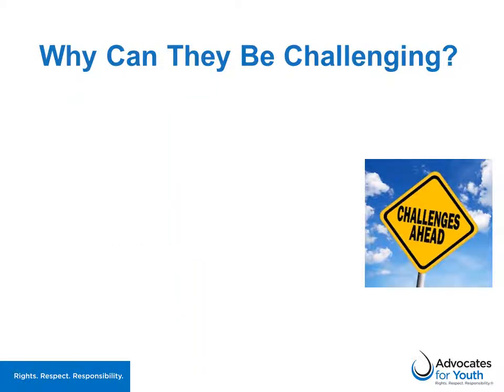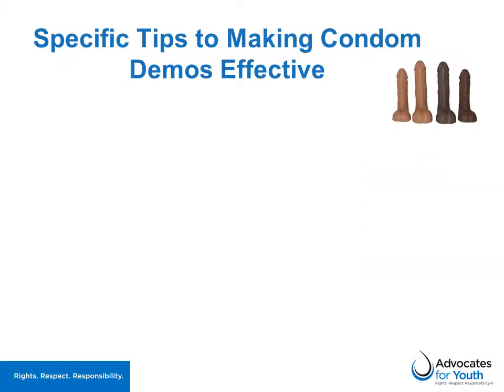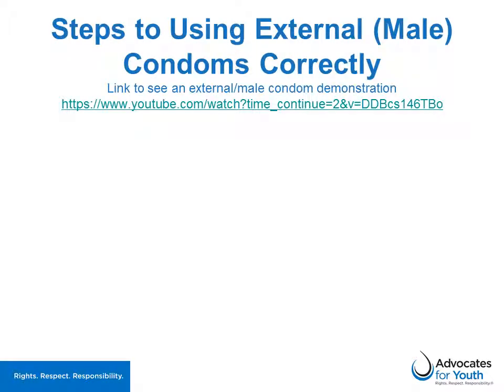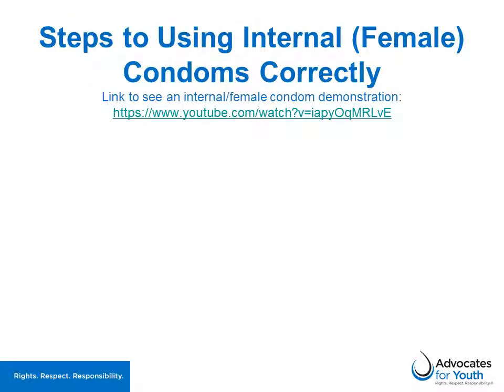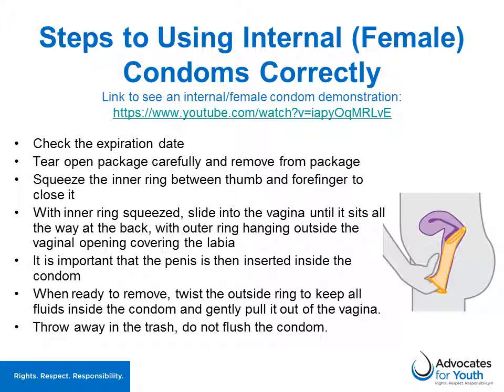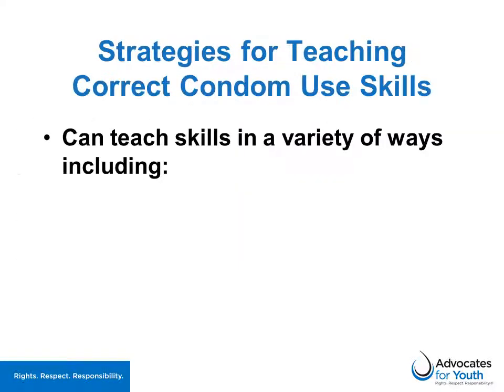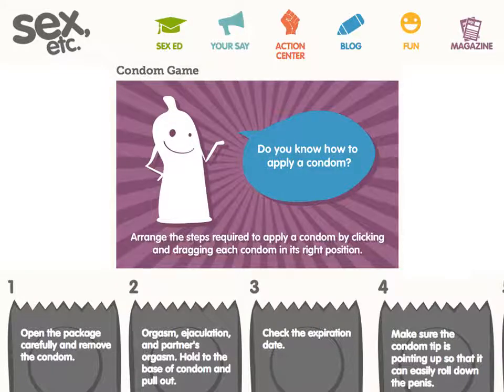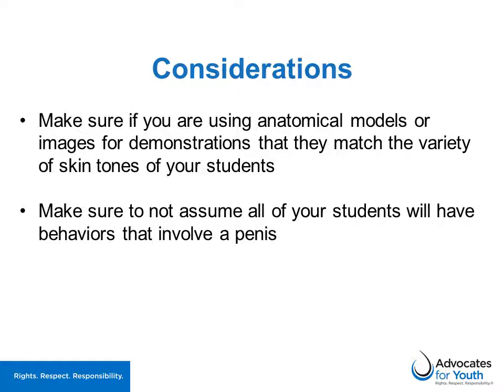Conducting Condom Demonstrations When Teaching Sexuality Education